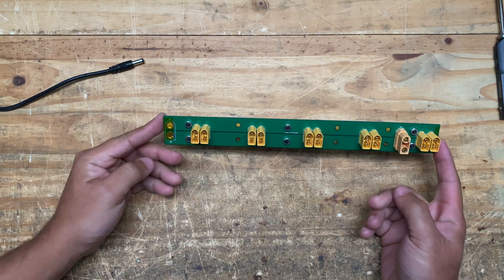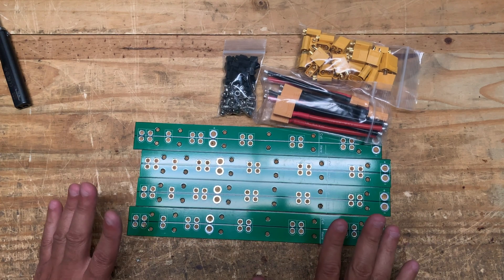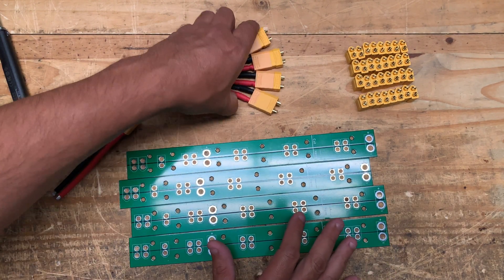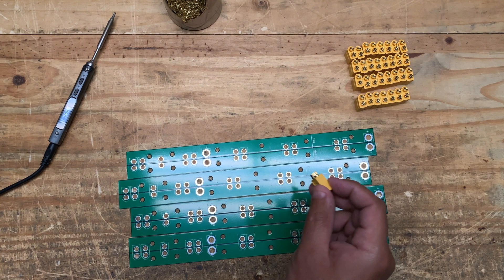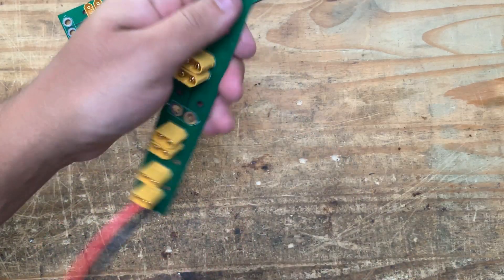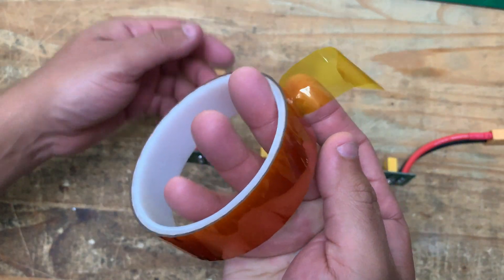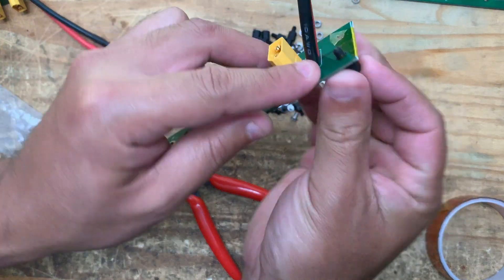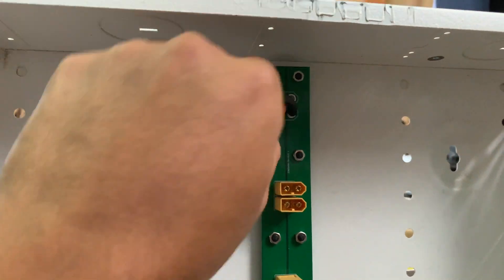DC XT-60 PowerStrip DIY KIT - Powerwall Build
Captom tape
Soldering iron

FAQ:
3) Whats the best Way to assemble Raw cells into battery packs?
4) Where Can I buy Solar Panels?   Flexible
7) What is the best fuse wire? I only use 1/8w resistor legs
8) Why not use Supercapacitors?